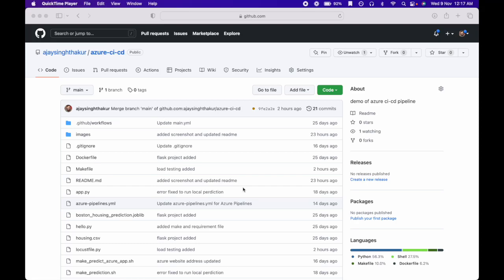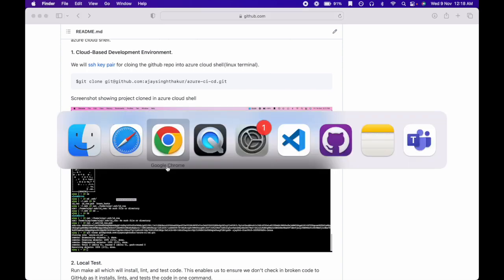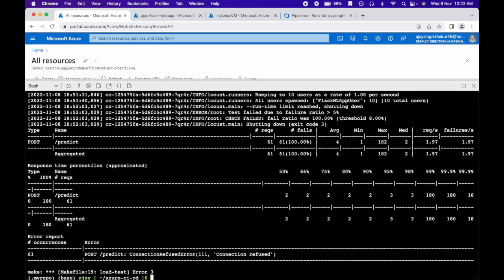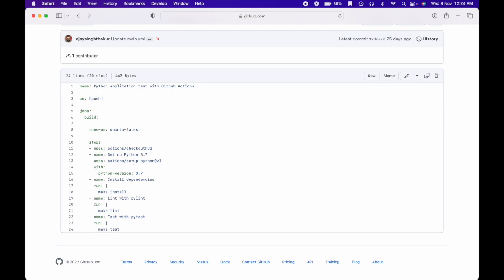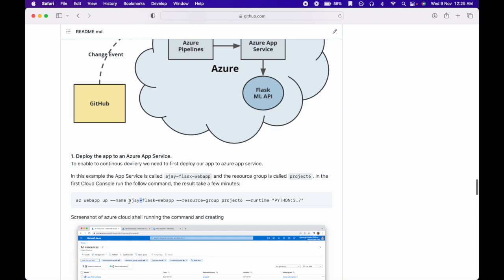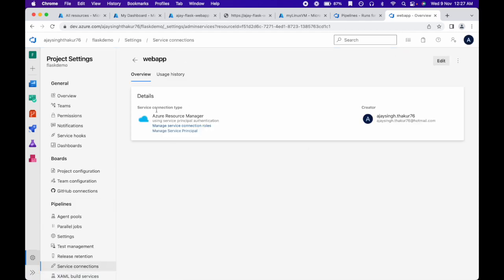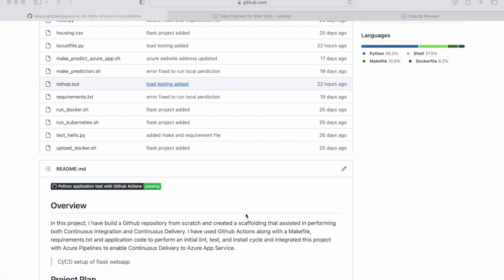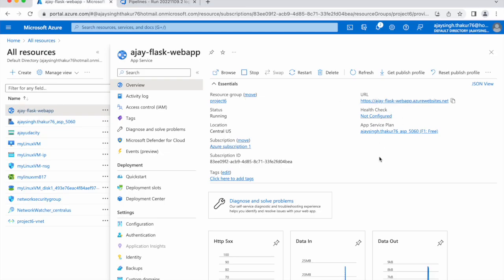Implement CI/CD using GitHub action and Azure DevOps(pipeline).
Project 6 of my udacity data engineering nano degree.